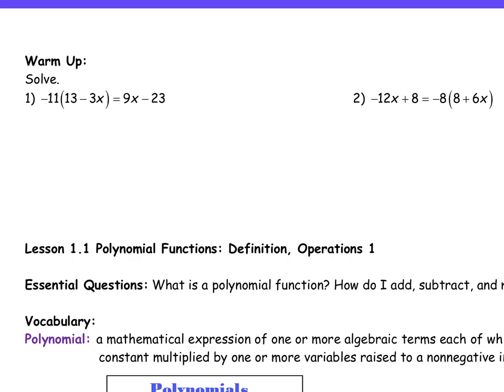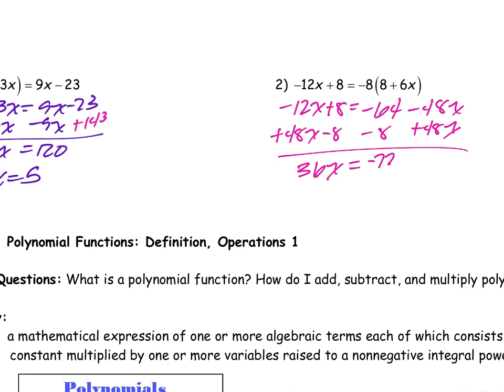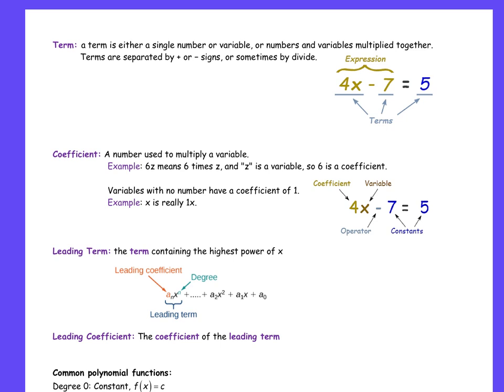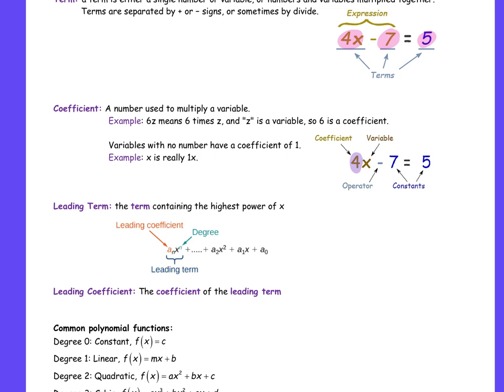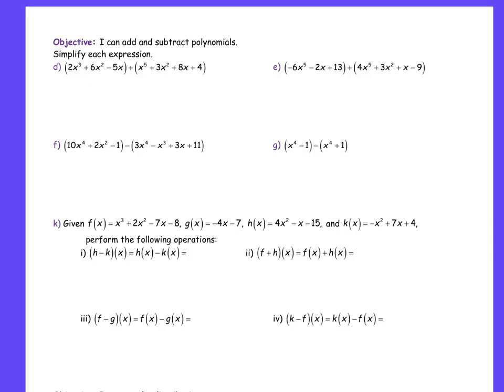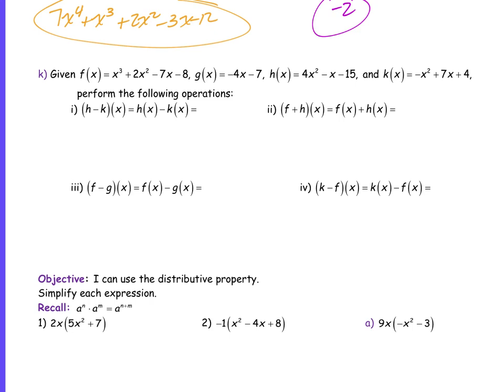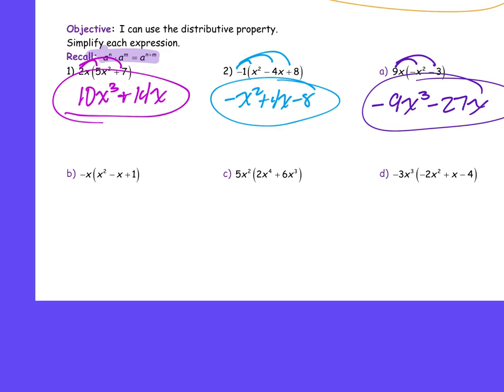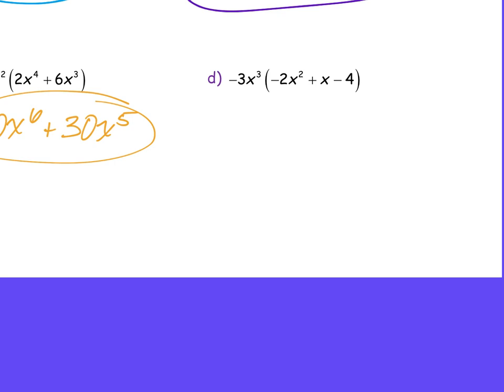Lesson 1.1 Polynomial Functions- Definition, Operations 1.mp4